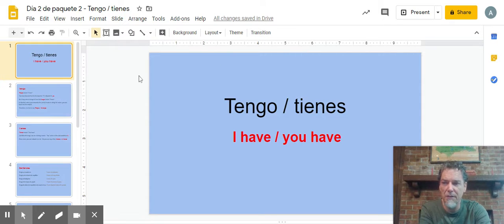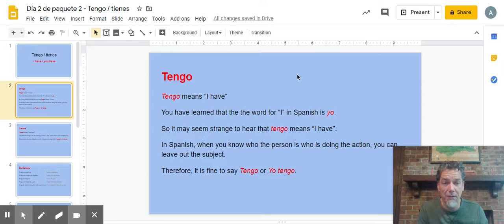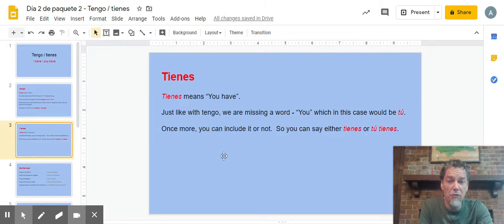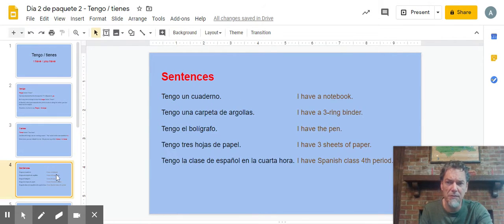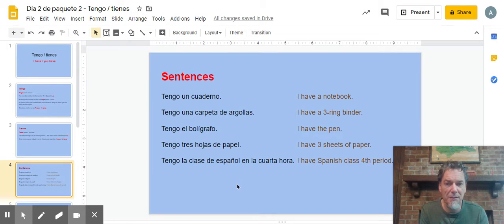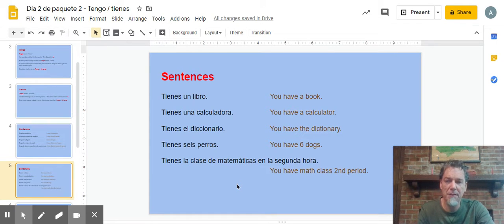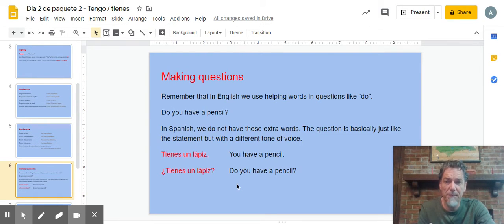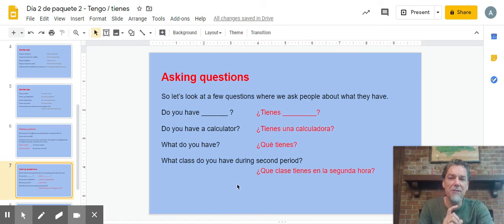Día 2 de paquete 2 Explanation video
Goes over the material for Día 2 - Tengo / Tienes
Sorry it got cut off at the end, but all the necessary explanation is included.